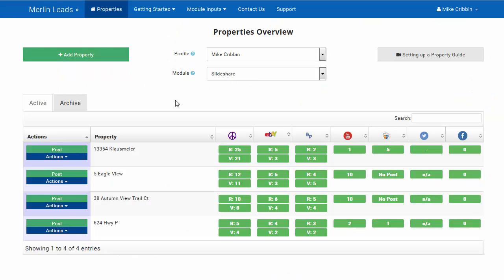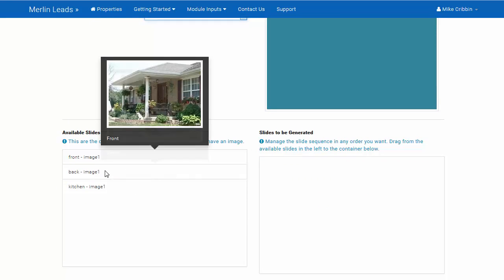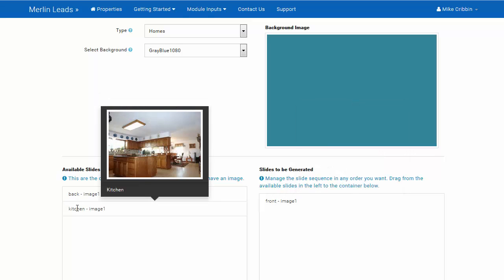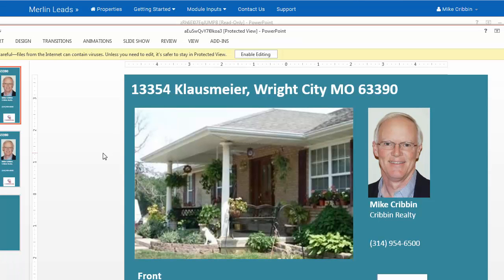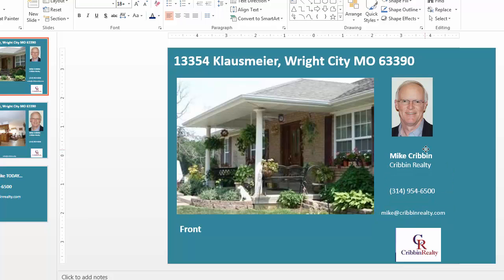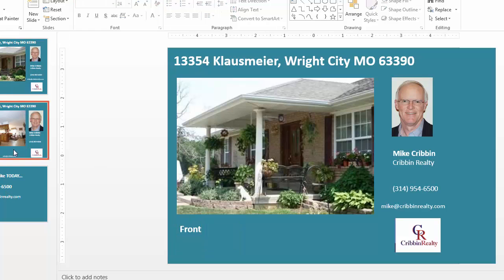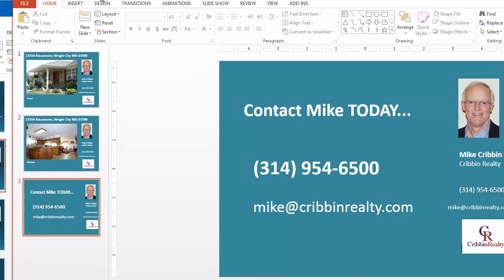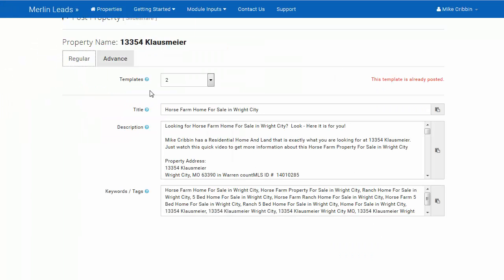How to use the slideshow generator in MerlinLeads